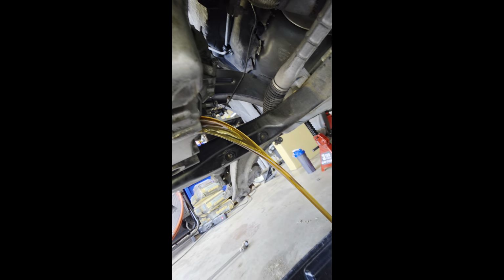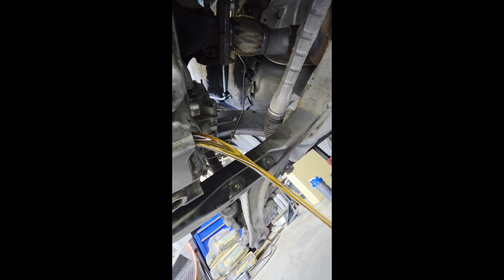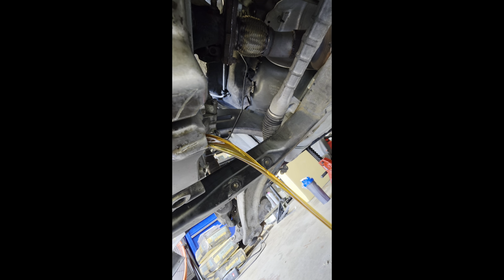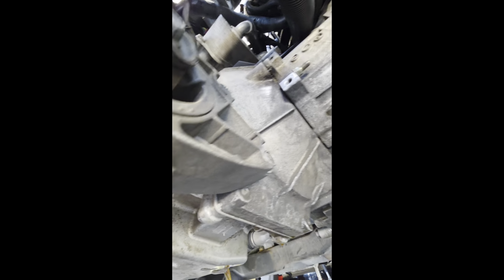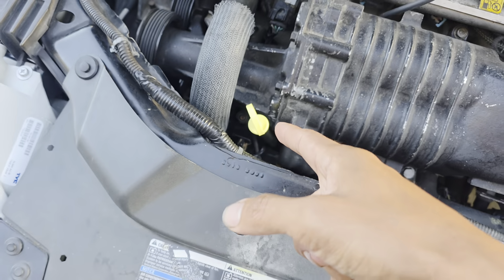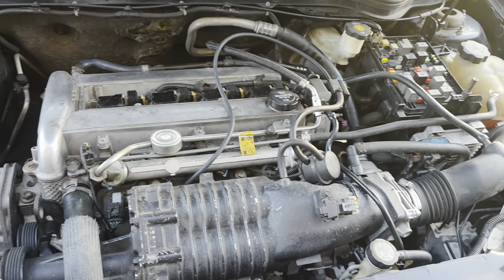Rebuilding The Cobalt SS Pt. 3 Will It Whine!?!?!?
(Title of video) | Y Legal Racing

In today's video we discuss/work/ on (blank)
This video will be handy for anyone that (blank) and for anyone interested in (blank)